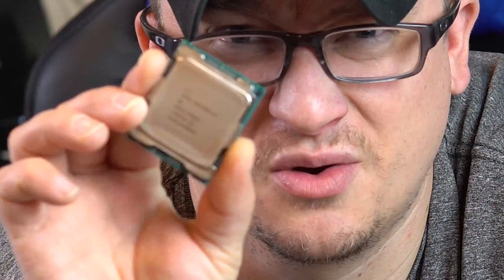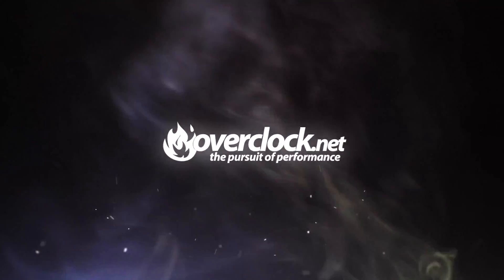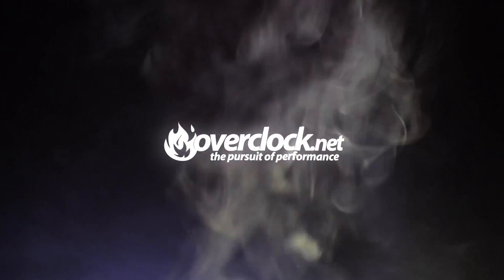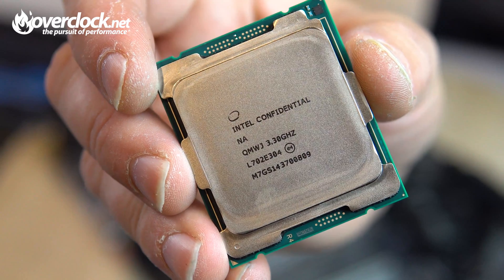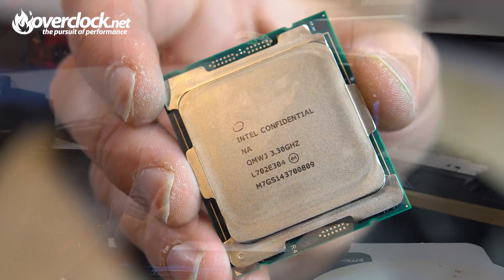Intel Core i9 7900X Review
Review sample provided to the OCN Hardware Labs Review Team.

Amazon US

Amazon UK